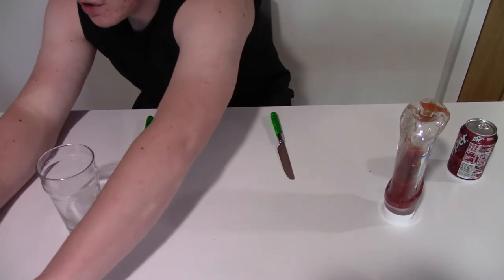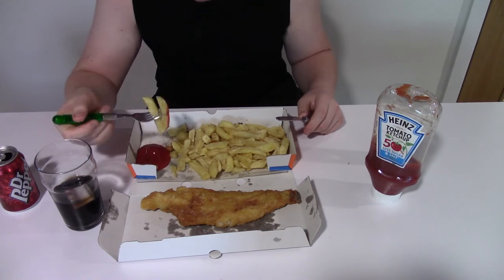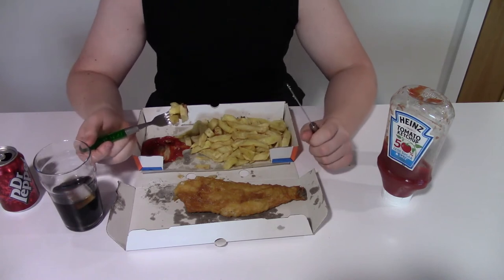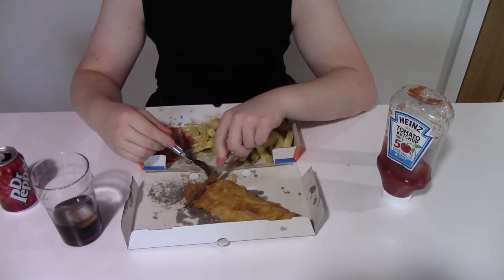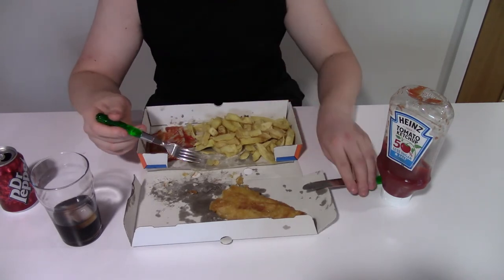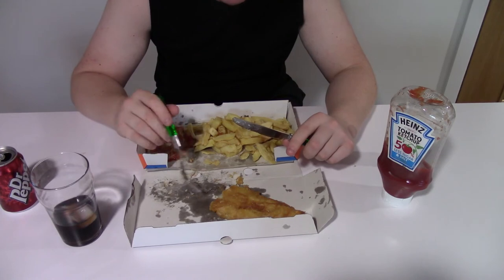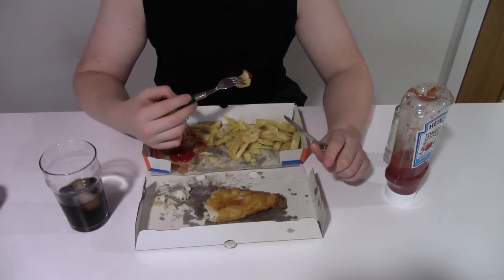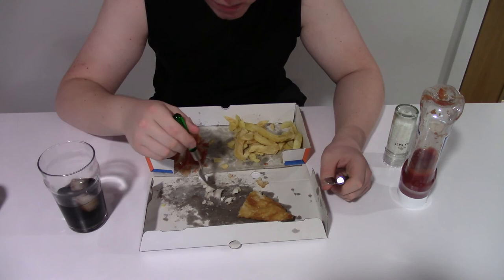Mukbang With Moldy - Fish and Chips